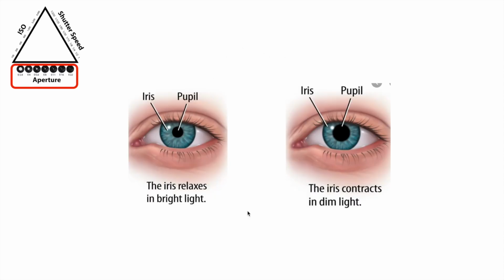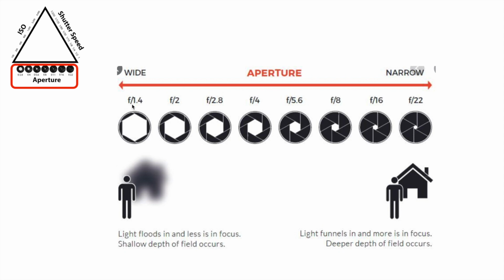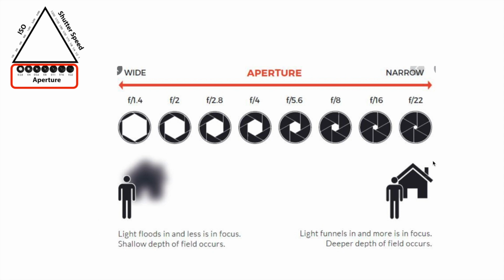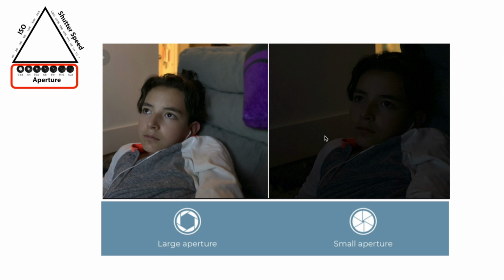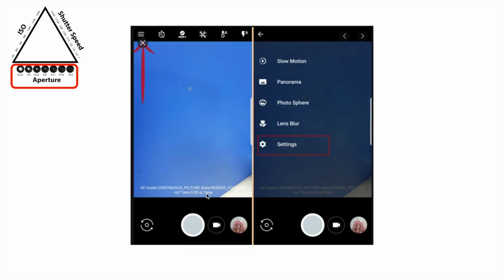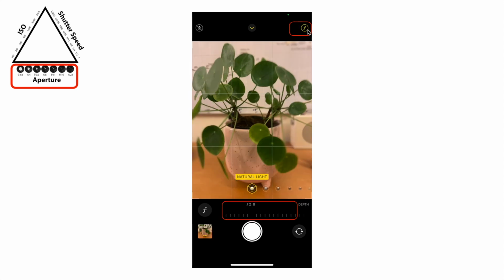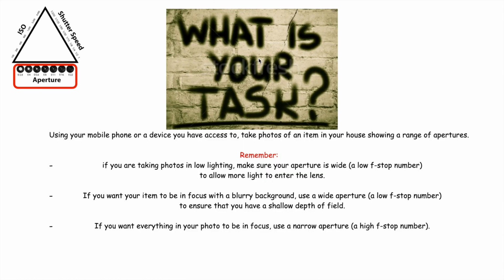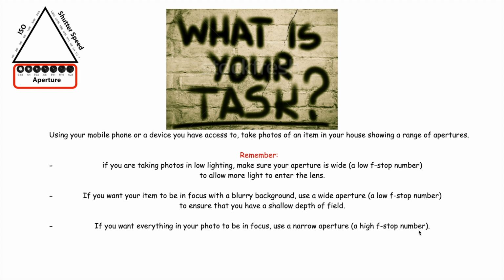Mrs Fransisco's World of Photography - Lesson 1 Aperture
In this series Mrs Fransisco is going to help you to take better photographs with your smart phone